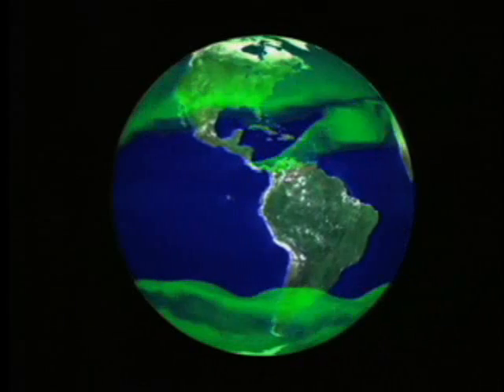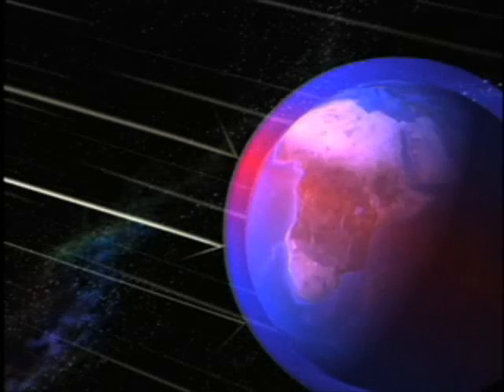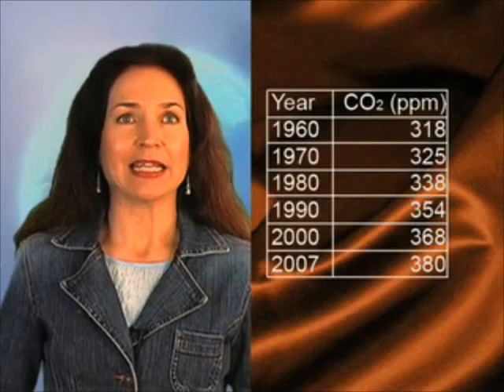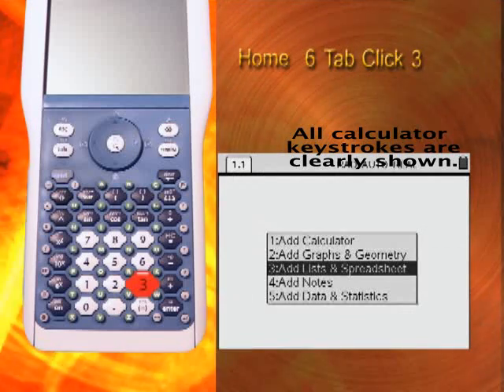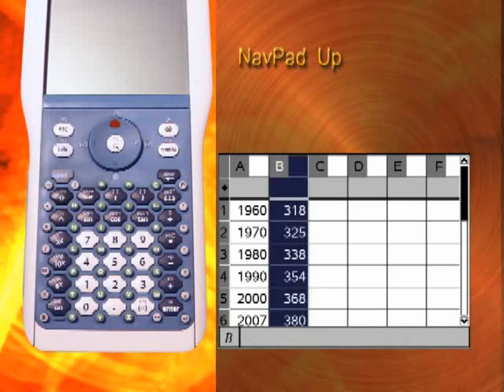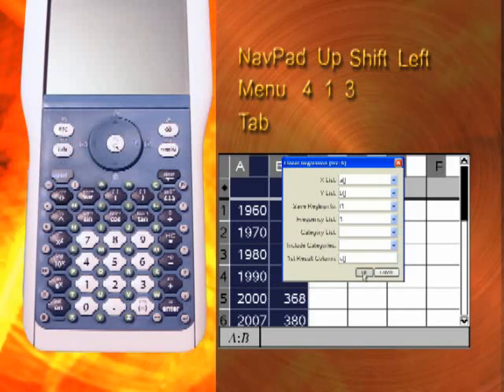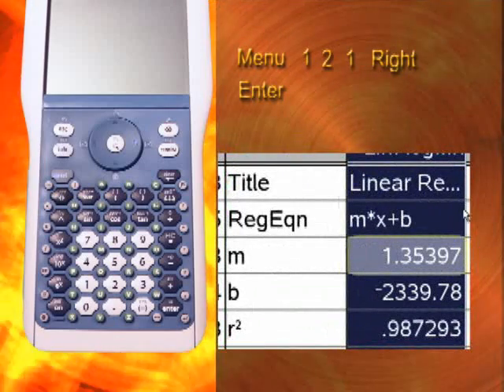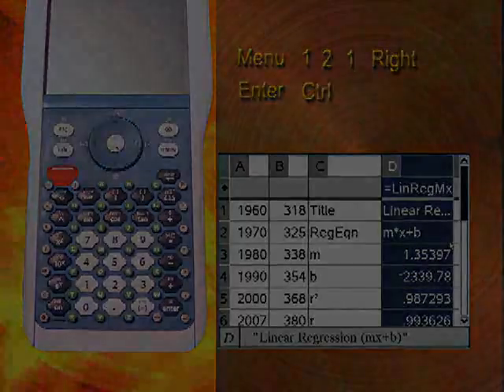Algebra Nspirations: Linear Functions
In this segment the TI-Nspire graphing calculator is used to analyze global warming data.

FOR MORE INFORMATION.